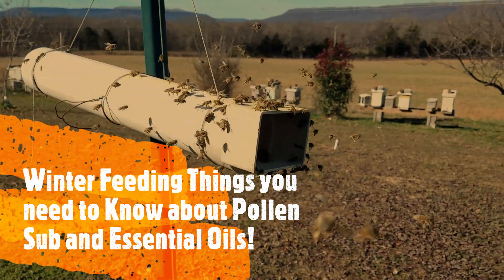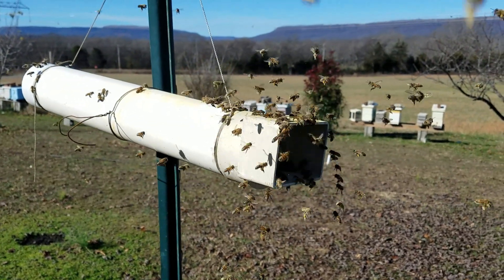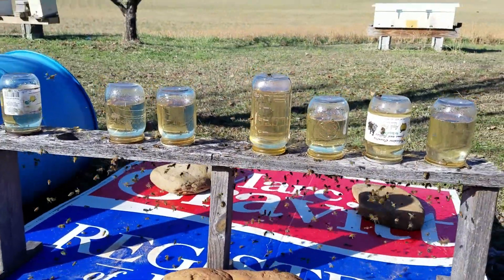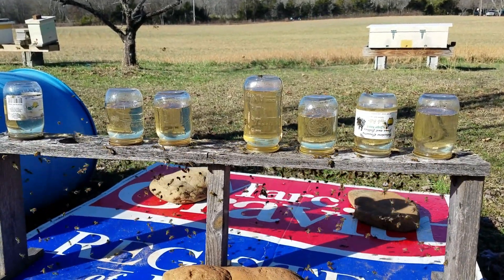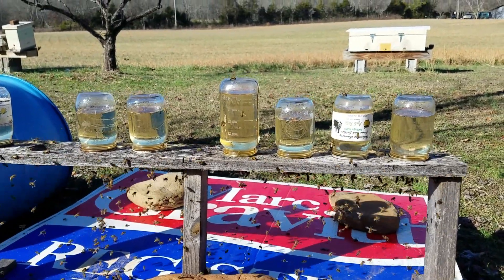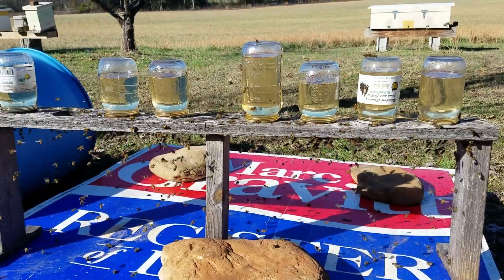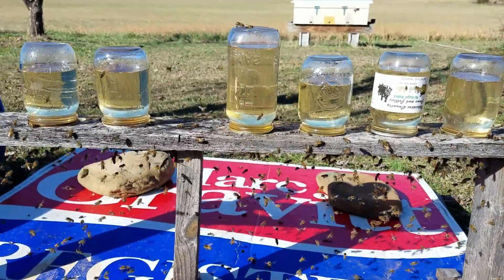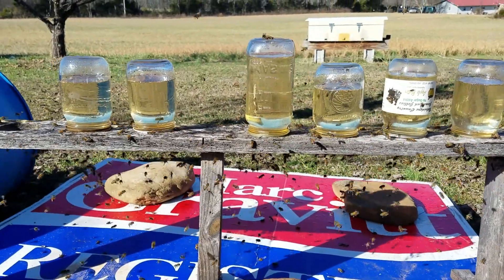Winter Feeding Things you need to Know about Pollen Sub and Essential Oils!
December 24th 2019 65 degrees for highs and upper 40s for lows for the next 5 days and sunny. My bees and your bees will be out flying if its this warm where you live and they will be looking for food! If they do not find any guess what they will be checking out your weakest hives your neighbors or even feral colonies and trying and eventually will rob them out. I feed Dry Pollen Substitute and Essential oils in my 3 to 1 Sugar water solution to give the bees something to do and to medicate them so their GUT health will be better and give them a better chance to make it through the winter. Nutrition is a MAJOR reason our bees die overwinter due to the Viruses and Bacteria that the Varroa Mite bring into the hives.